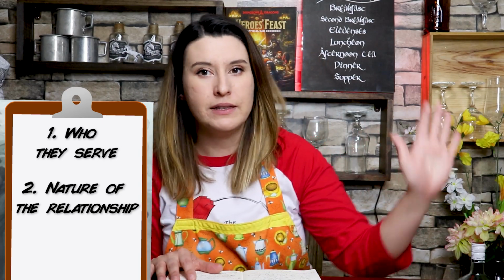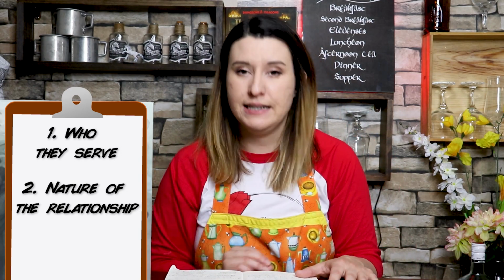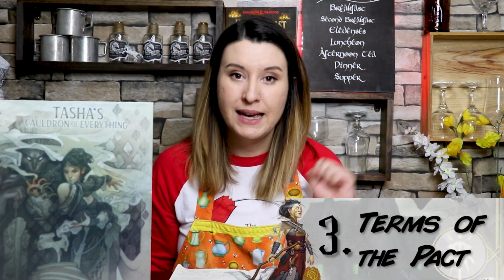Building Warlocks TOGETHER: DMs & Players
Warlocks are incredibly fun to for both players and Dungeon Masters! They offer a wide range of dialogue options, plot points and drama (what DM doesn't love drama??) However, it is very important for both Players and Dungeon Masters to work together when creating a warlock. This is because, unlike many other classes, the warlock has a special relationship with their Patron (the DM) and some expectations need to be set from the start! If you are a player looking to use the Warlock class, or a DM with a player looking to use the Warlock class, here are the 5 steps you need to complete before your first session!